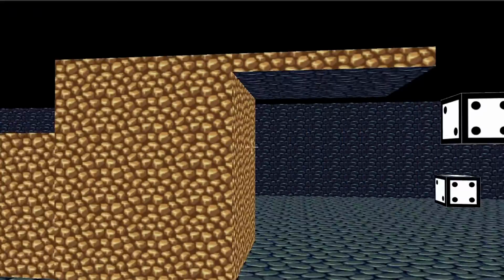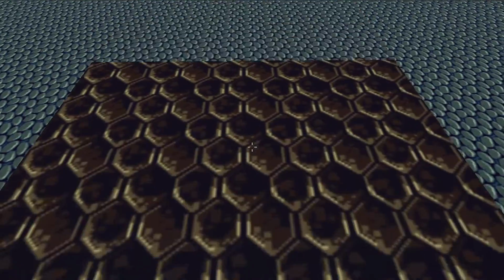3D GAMES in Construct 3 - 00 Series Introduction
Construct 3 tutorial - 3D
Gamedev Construct 3D FPP

Welcome to the world of 3D game development in Construct 3. This video gives you an idea of what's to come in this ongoing series.